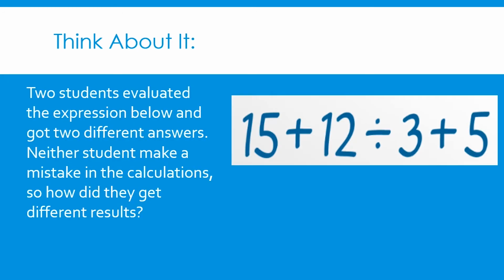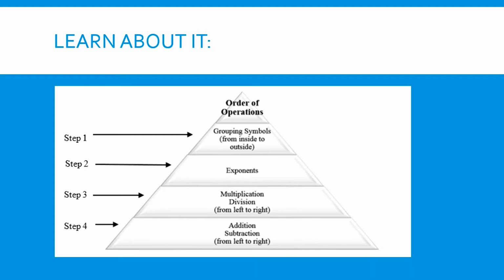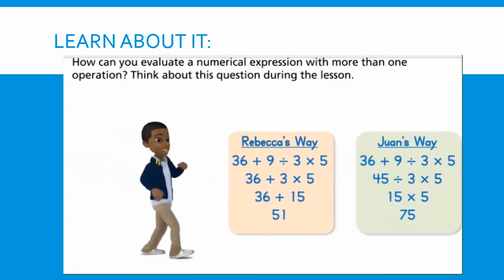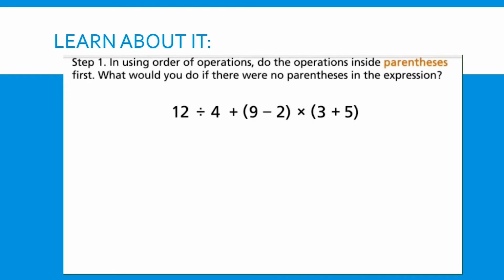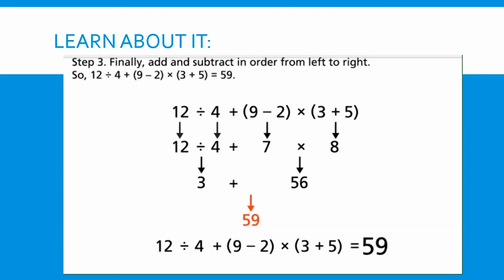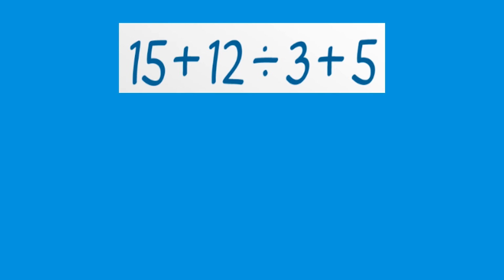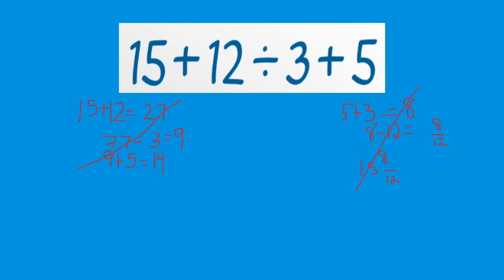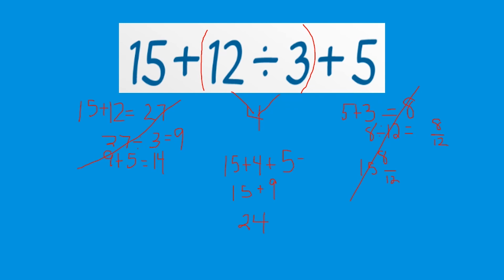BCPS Teacher Lessons - Grade 5 Math 5-20-20